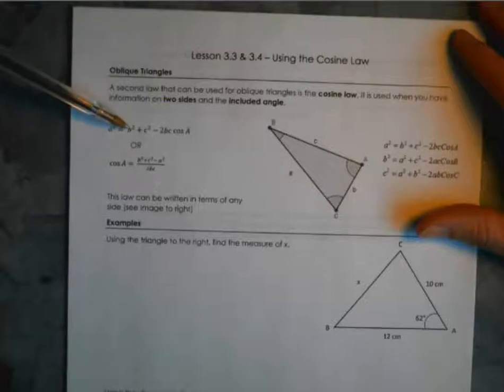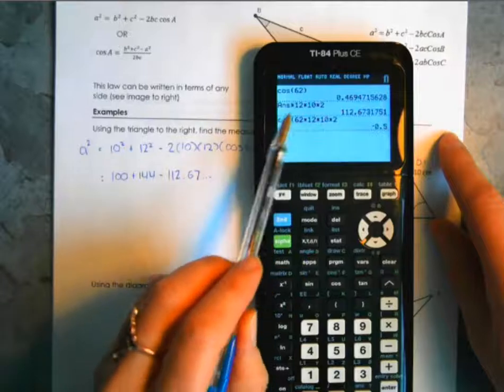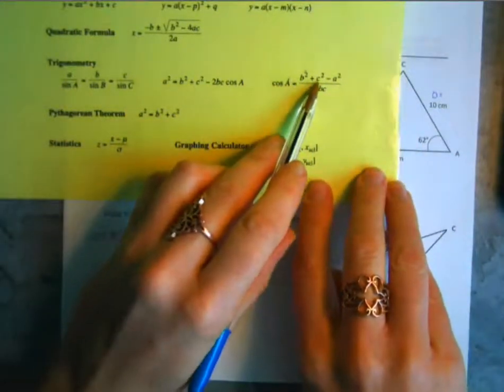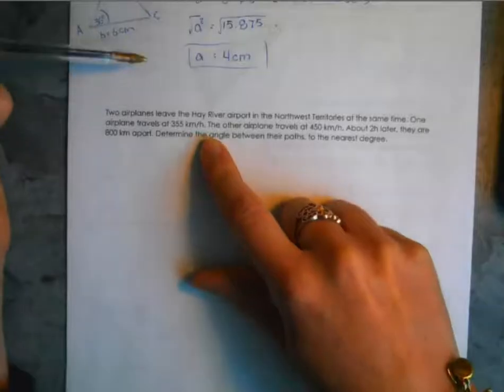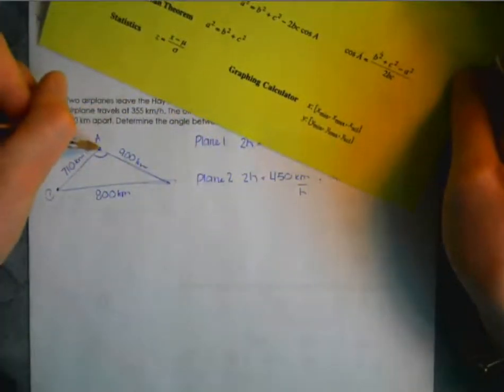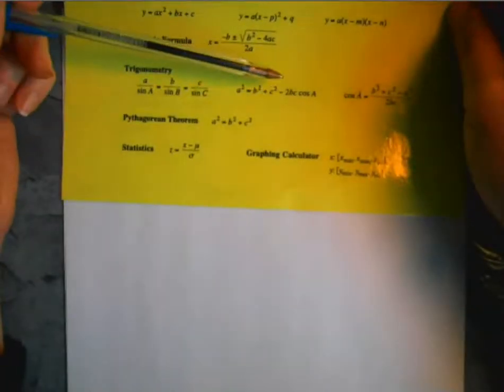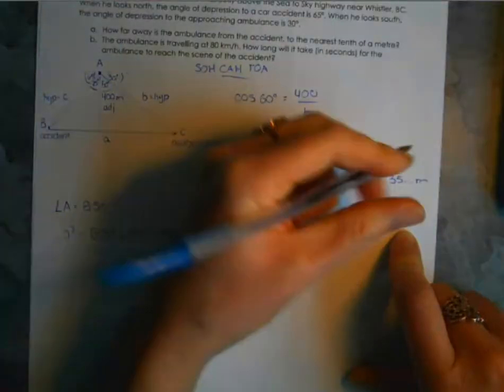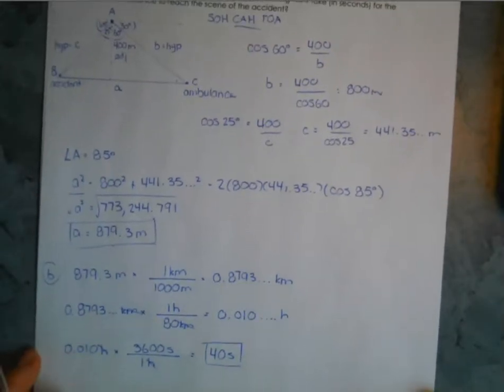Cosine Law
Chapter 3.3 and 3.4, Math 20-2